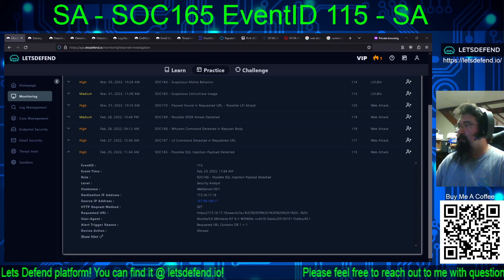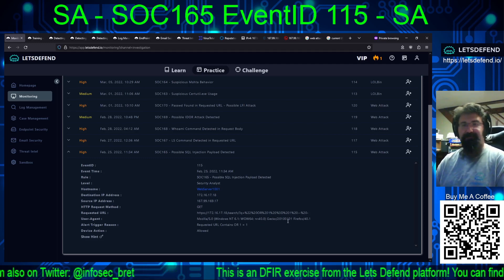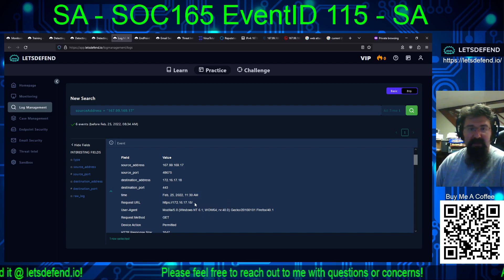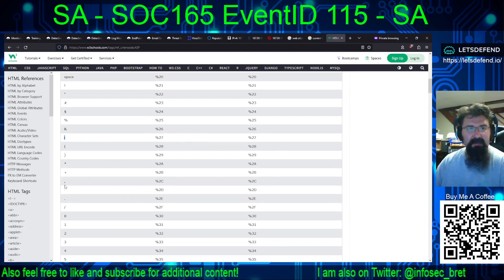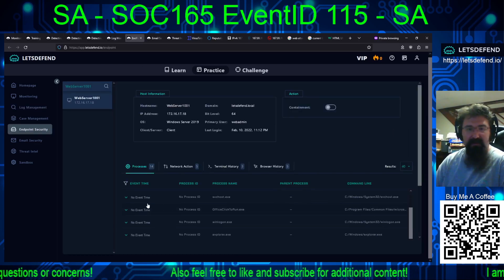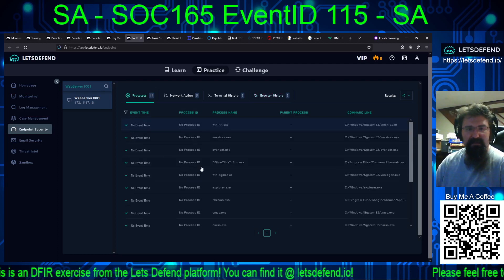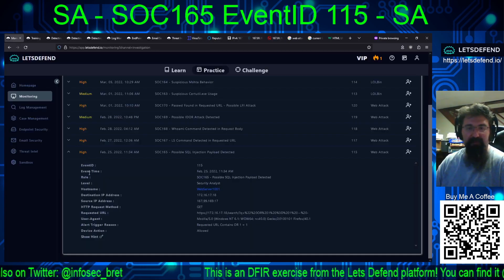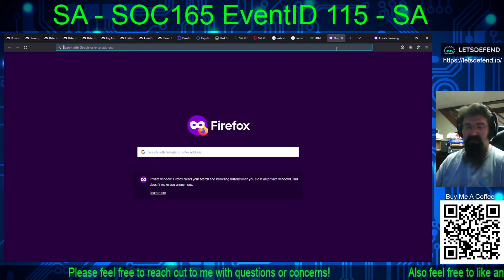SA - SOC165-115 - Possible SQL Injection Payload Detected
Working on the Security Analyst Path in the Lets Defend platform with an alert for "SOC165 - Possible SQL Injection Payload Detected".

EventID : 115
Event Time : Feb, 25, 2022, 11:34 AM
Rule : SOC165 - Possible SQL Injection Payload Detected
Level : Security Analyst
Hostname : WebServer1001
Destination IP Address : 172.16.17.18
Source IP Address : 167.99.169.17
HTTP Request Method : GET
User-Agent : Mozilla/5.0 (Windows NT 6.1; WOW64; rv:40.0) Gecko/20100101 Firefox/40.1
Alert Trigger Reason : Requested URL Contains OR 1 = 1
Device Action : Allowed